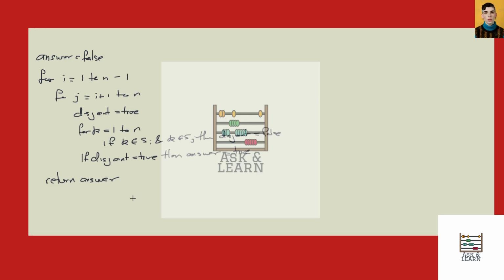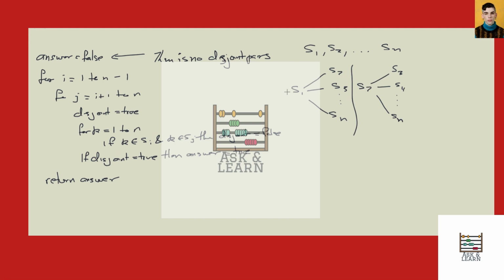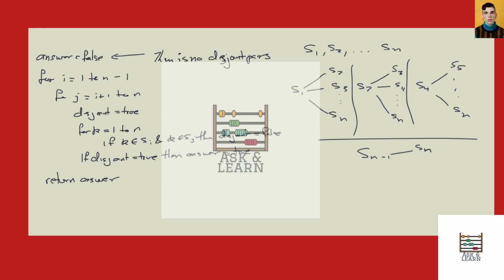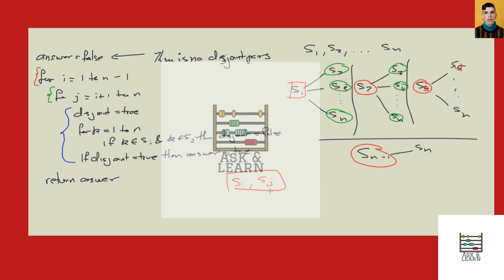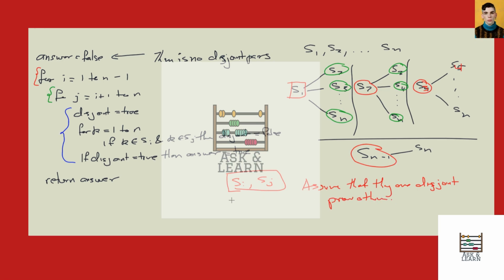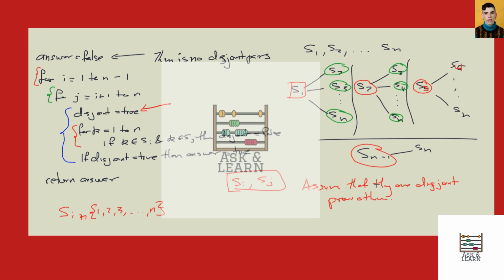[Math] Suppose we have subsets of the set Express a brute-force algorithm that determines whe